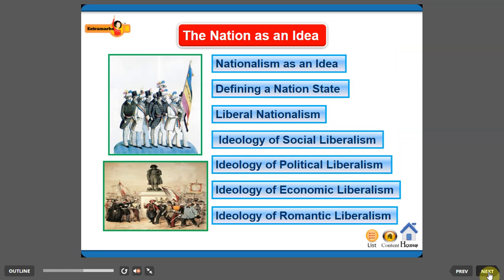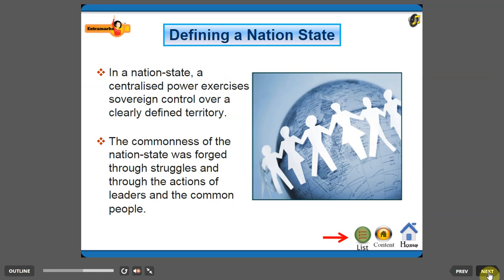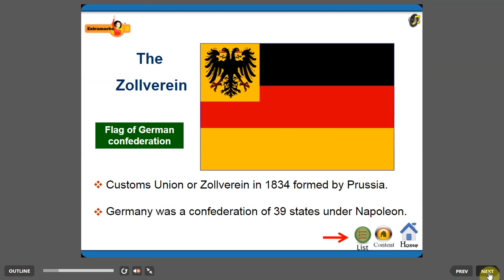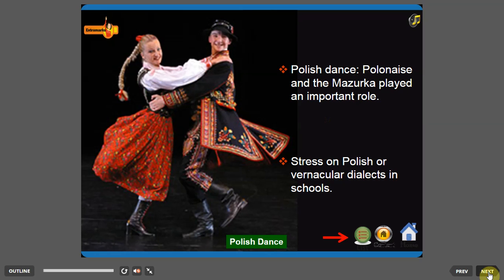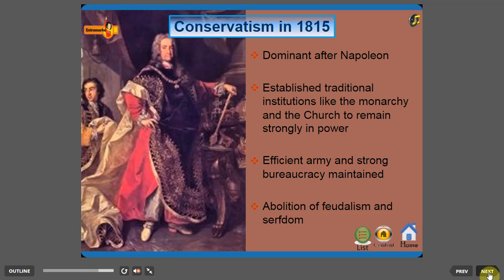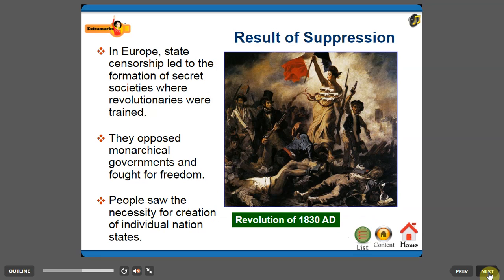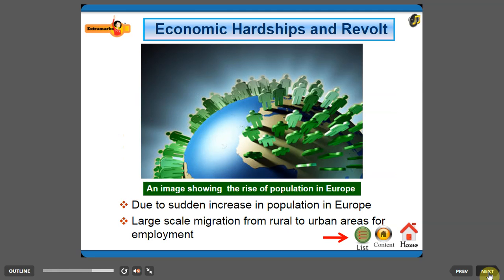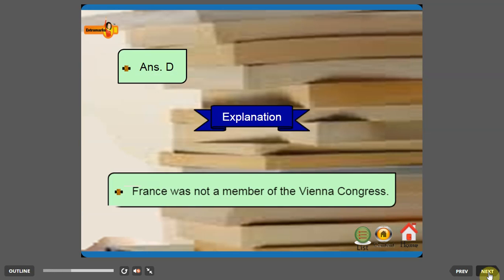Rise of Nationalism in Europe - Romanticism & Age of Revolutions